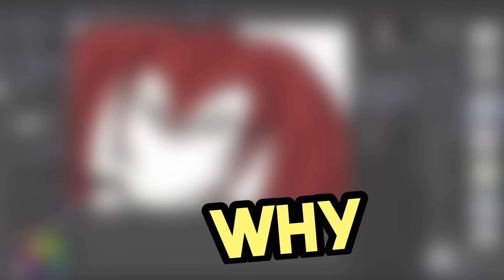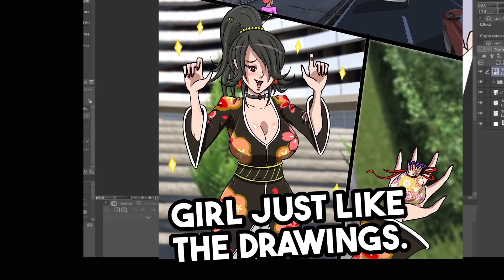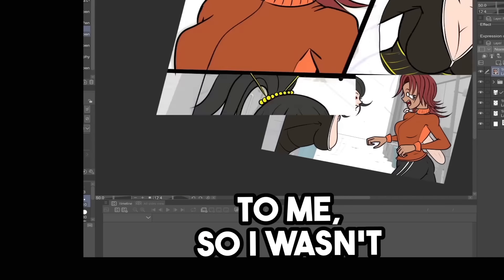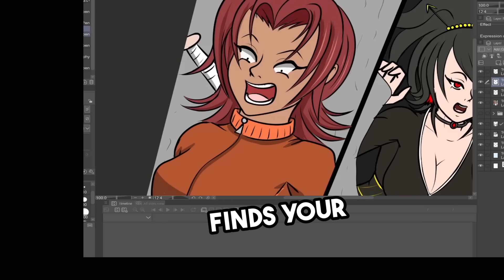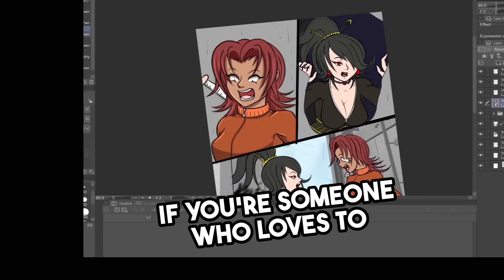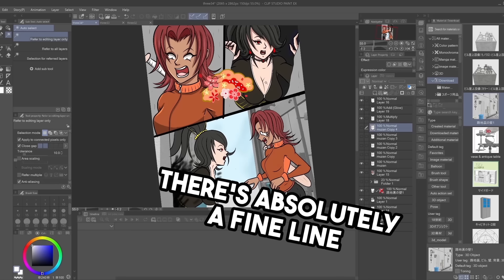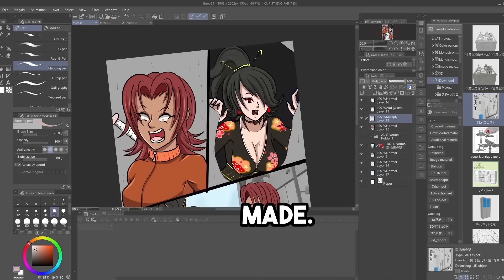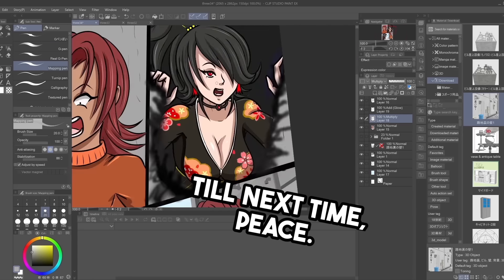3 Reasons NOT To Draw NSFW Art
Wanna discuss your art ideas with me?

🔍  Time Stamps 🔍
0:00 Intro
0:37 Weirdos
2:28 Two Lives
4:24 Life Purpose
7:15 Conclusion

🎨 Unlocking the NSFW Art World: 3 Reasons to Think Twice Before Taking the Plunge

So, you're thinking about diving into the world of NSFW art, drawn in by dreams of creative expression, commissions, and perhaps a touch of the unconventional. I totally get it. As someone who explored this realm for a few years, I've got insights to share.

In this video, we'll delve into three compelling reasons why becoming a NSFW artist might not be the smooth artistic journey you envision. From the quirky dynamics of the NSFW community to the constant juggling act of living a double life, we'll cover it all.

🔍 Video Highlights:

The Weird NSFW Community: Uncover the unique dynamics of the NSFW art community and why lots of creeps might be asking if you're female. 🕵️‍♂️
Awkwardness in Personal Life: Explore the challenges of living a double life, keeping your NSFW art hidden from friends and family. 🤷‍♀️
Reputation and Artistic Identity: Consider the long-term impact of being known solely for explicit content and whether it aligns with your broader artistic goals. 🎨
🤔 Still Curious?
If, by the end of this video, you still want to take the plunge into the darkness of NSFW art, you have my blessing. Art is a personal journey, after all.